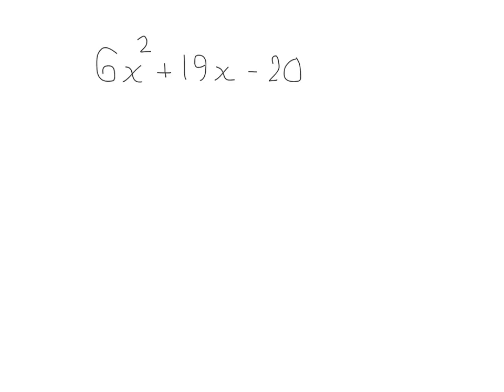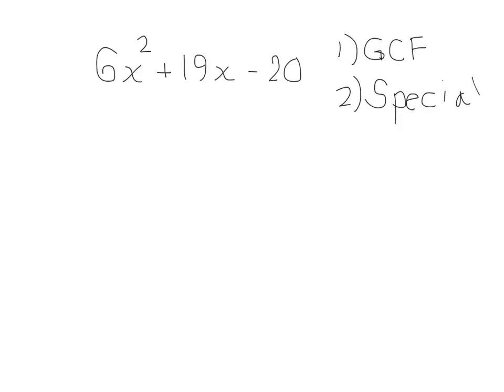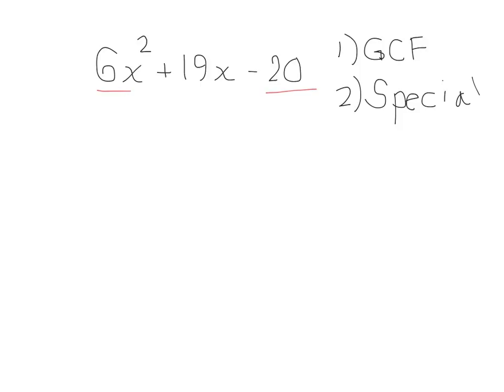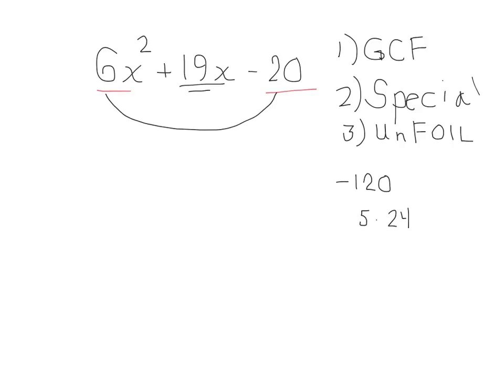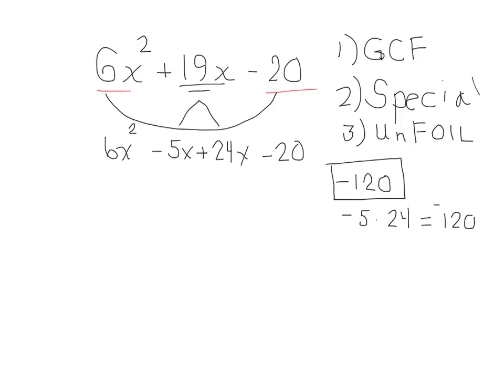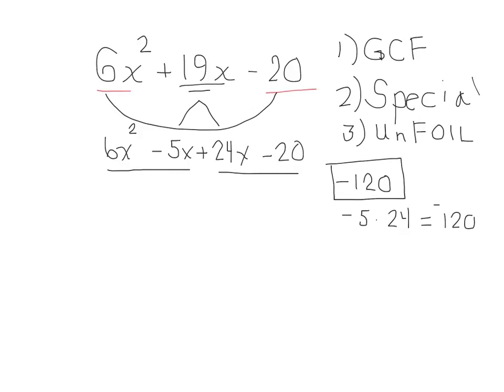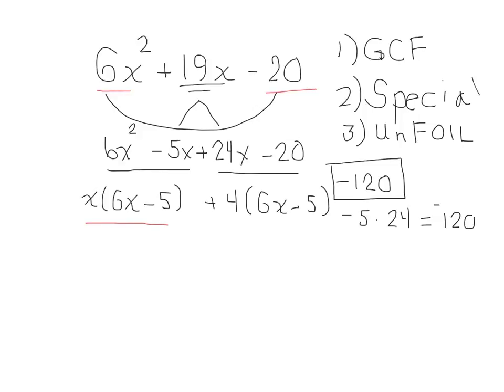PSU Shenango MATH21 Chapter 3 Test Exercise 9 (Page 181)